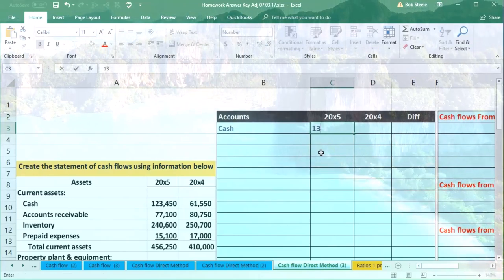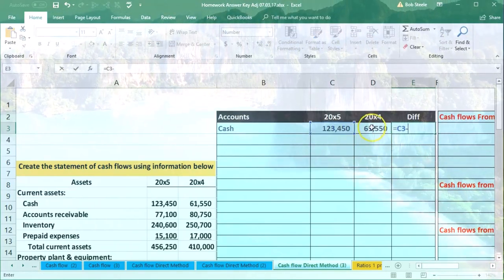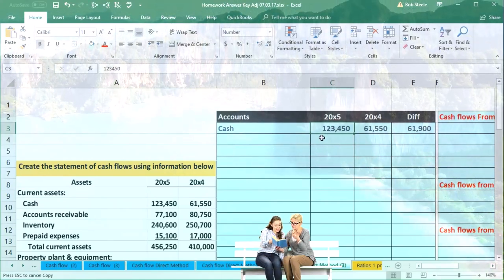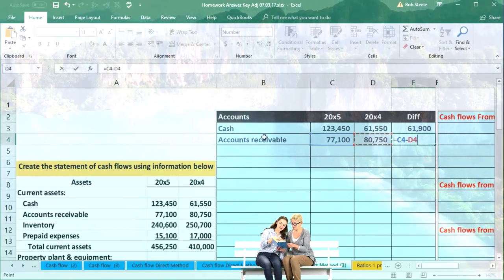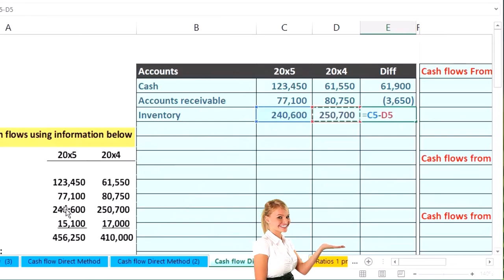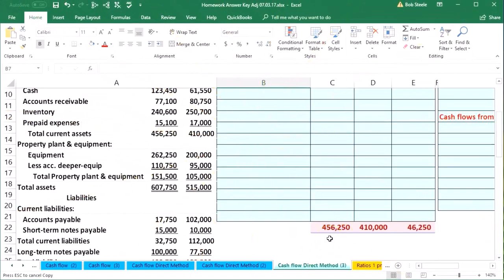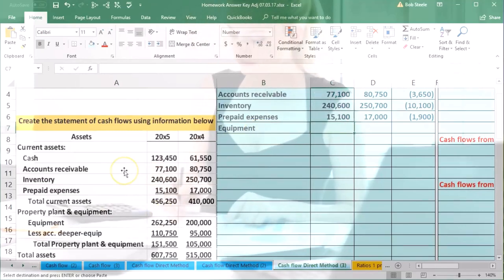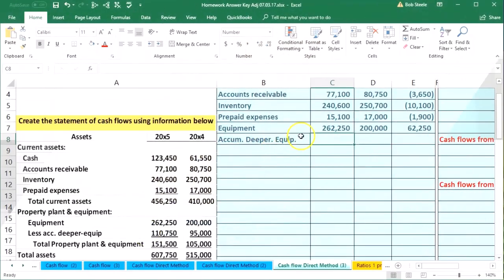Adjusting Sales for Accounts Receivable & Calculating Cash Paid for Merch Statement of Cash Flows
📊 Adjusting Sales for Accounts Receivable & Calculating Cash Paid for Merchandise | Statement of Cash Flows

In this video, we dive into adjusting sales for accounts receivable and calculating the cash paid for merchandise. These key adjustments are essential for preparing an accurate Statement of Cash Flows. Whether you're an accounting student or a professional looking to brush up on your skills, this breakdown will help you understand how these concepts fit into the bigger picture of cash flow analysis. 💰📈